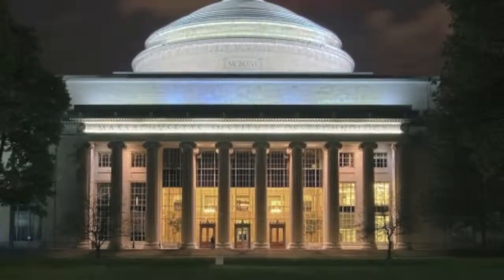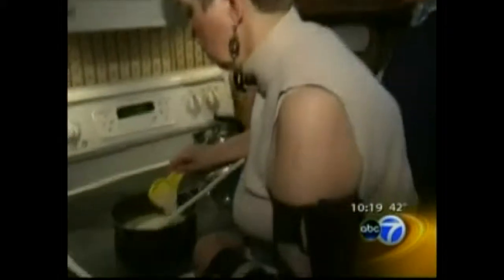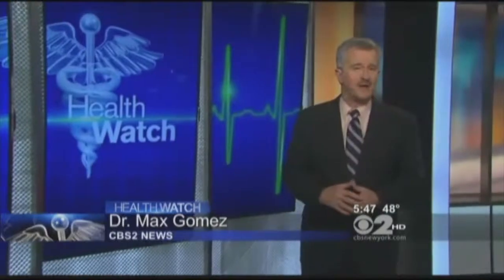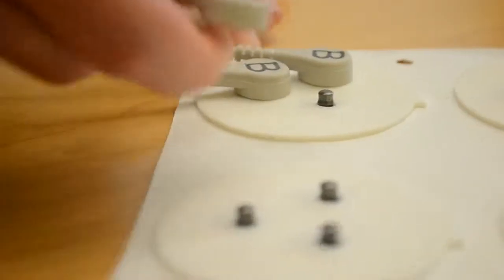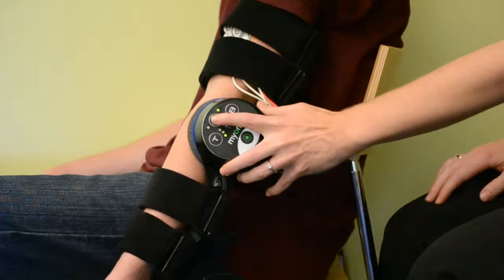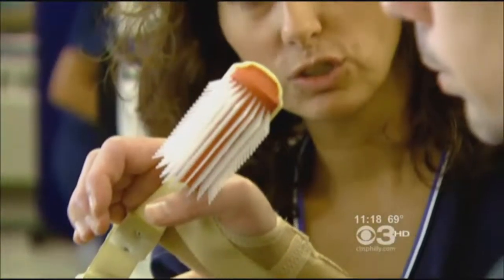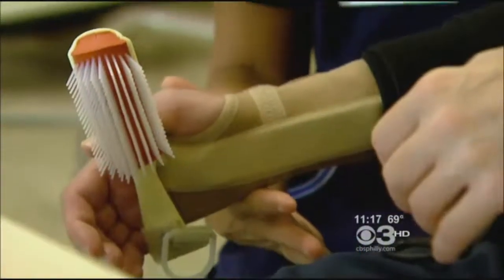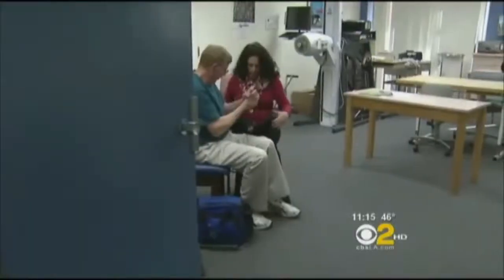mpower promo L